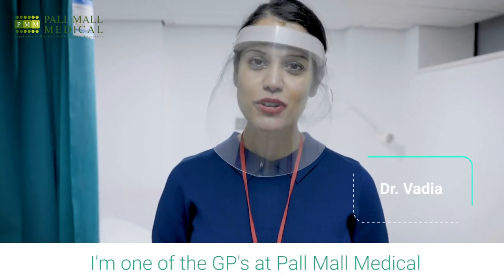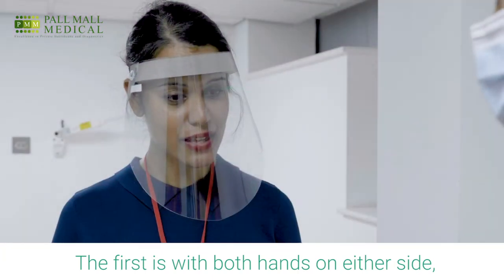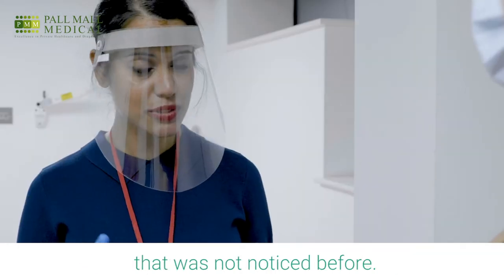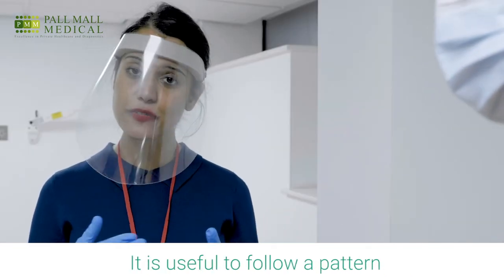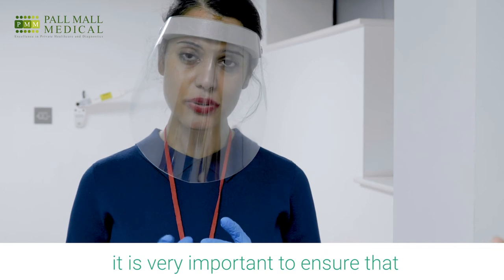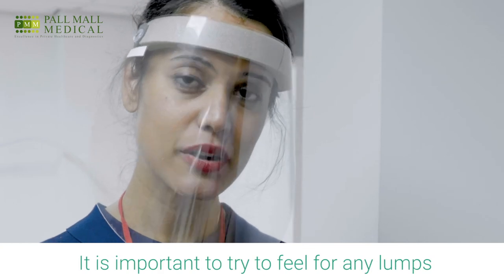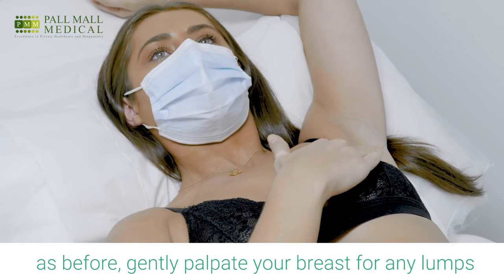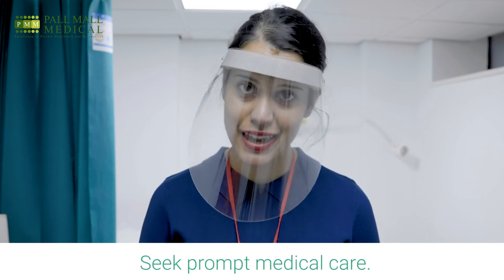How to self-examine your breasts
A breast self-exam for breast awareness is an inspection of your breasts that you do on your own. To help increase your breast awareness, you use your eyes and hands to determine if there are any changes to the look and feel of your breasts.

Pall Mall GP, Dr, Vadia shows us the ways in which you can self-examine your breasts each month in order to help you notice any abnormal changes.